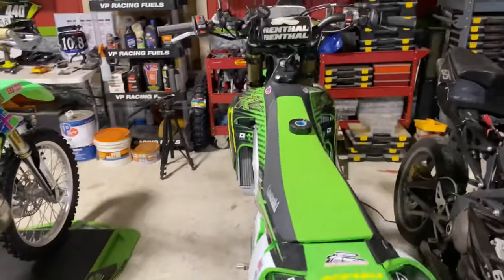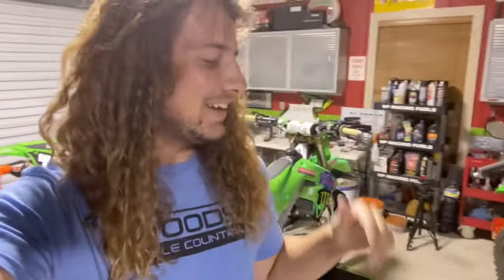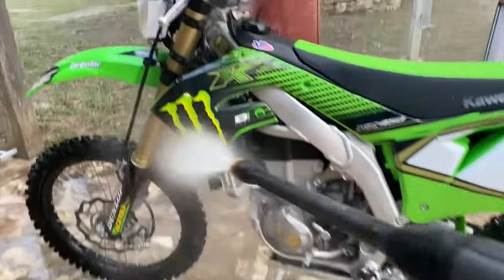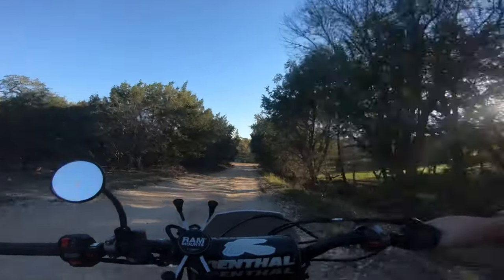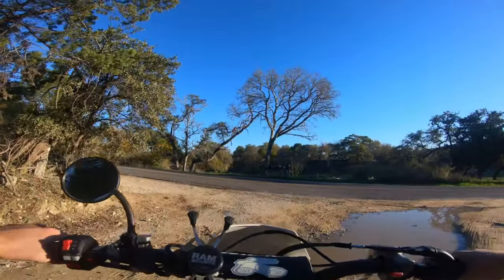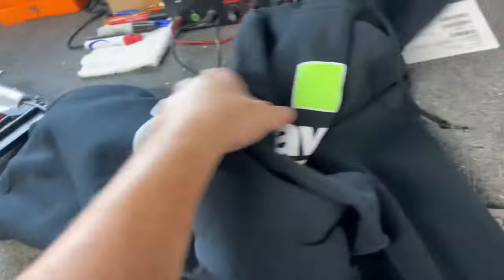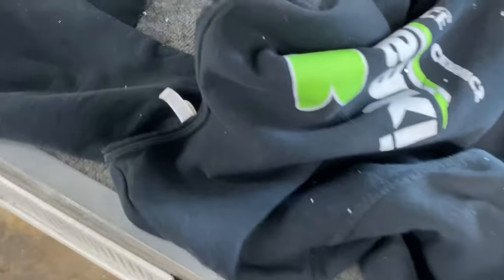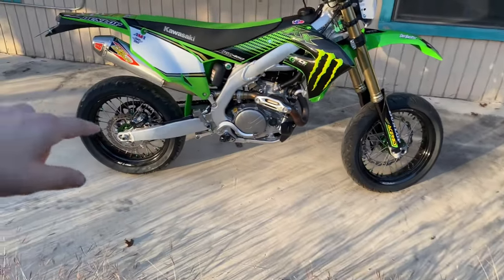2023 KX450 INSANE SUPERMOTO BUILD! pt2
What’s up YouTube we keep it simple here. 450 build that’s about all that went down.

It’s 4:20 somewhere 🤷‍♂️